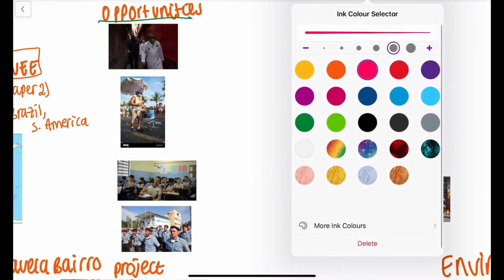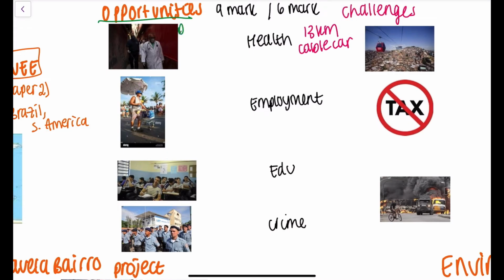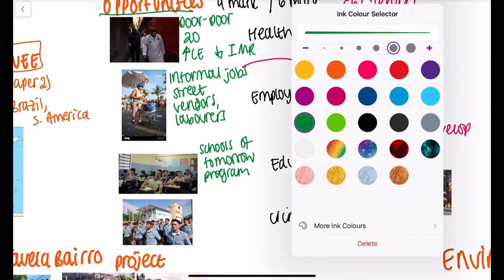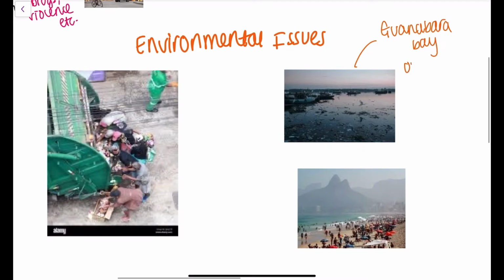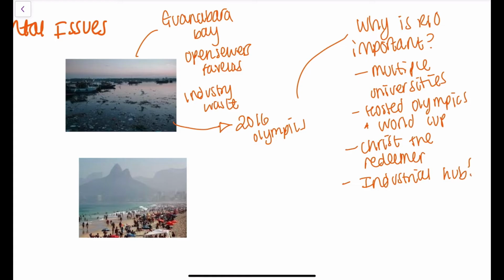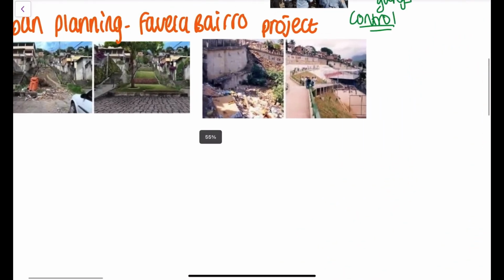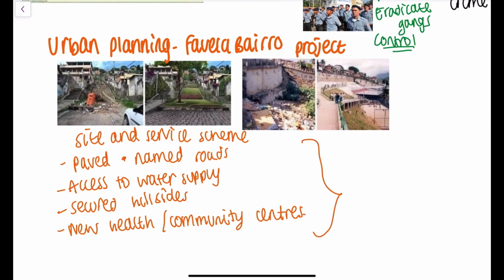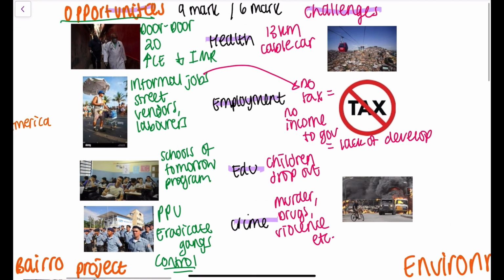Rio de Janeiro case study (Paper 2) AQA GCSE Geography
This video is all about your major city in a LIC/NEE case study of Rio